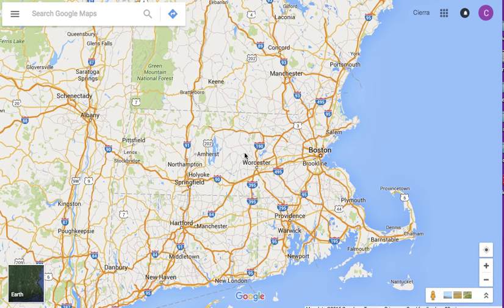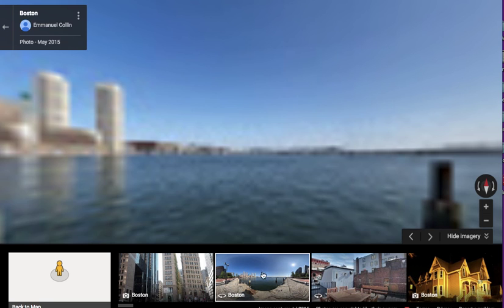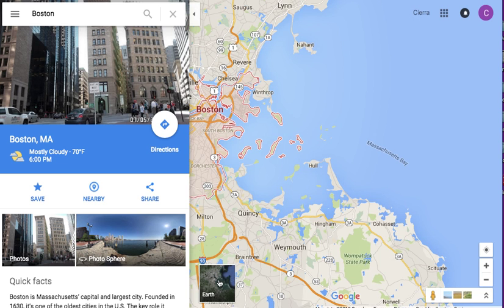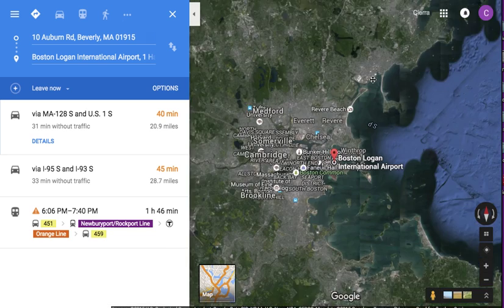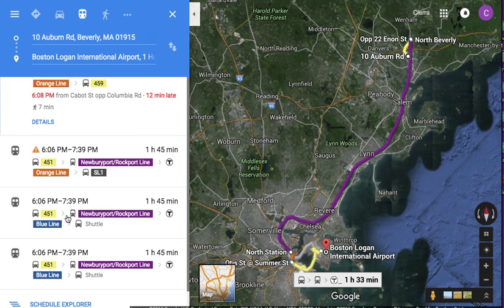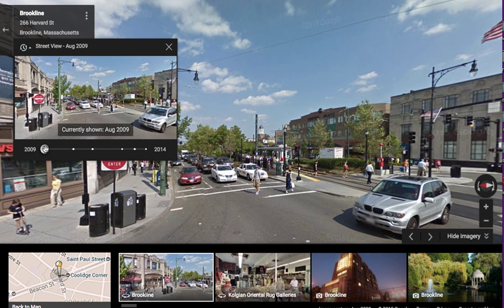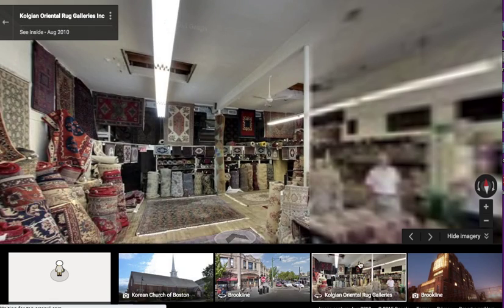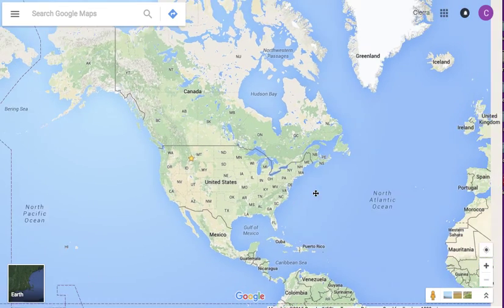ScreenCast About Google Maps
My screencast for my technology project on Google Maps.